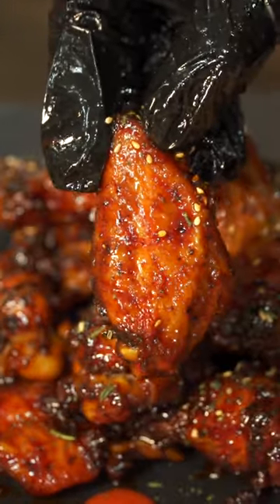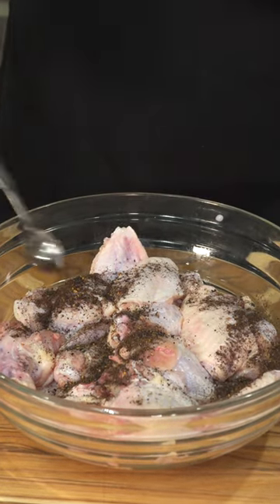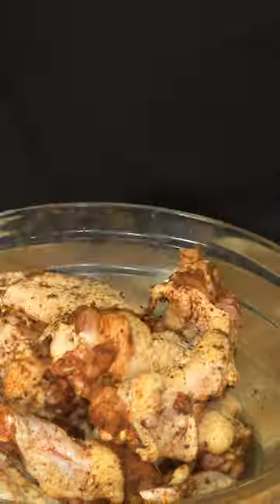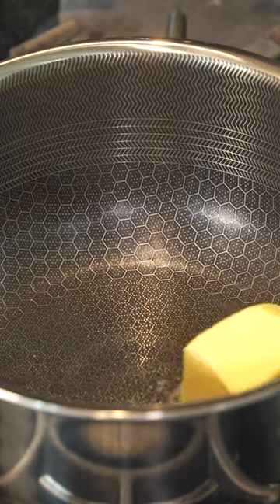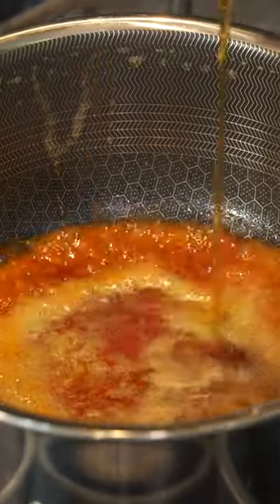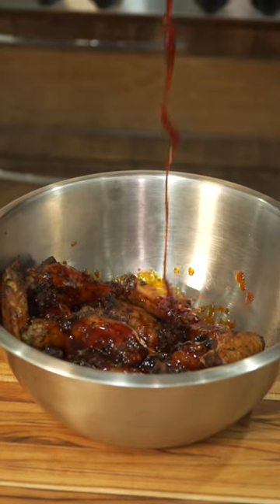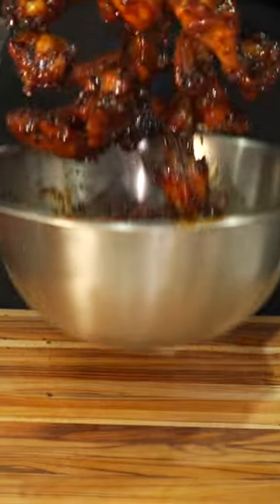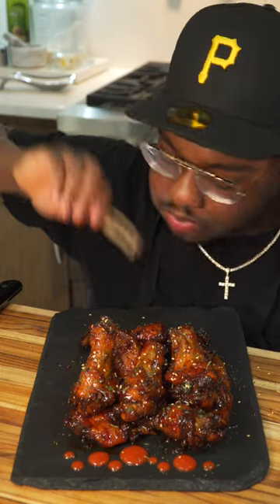Oven Baked Sriracha Wings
| ThatSavageKid